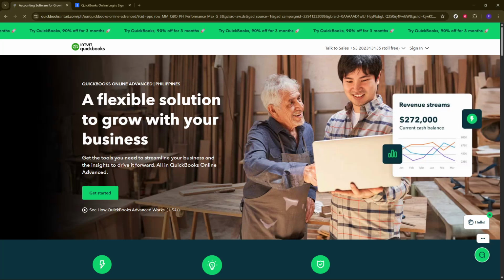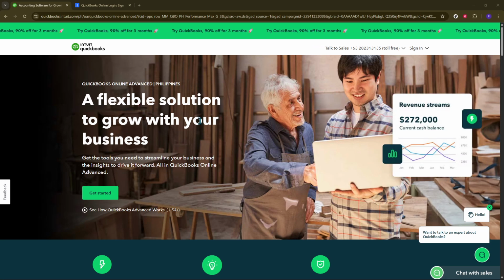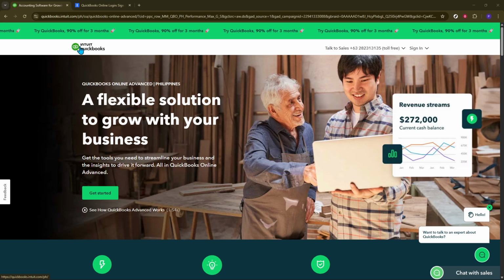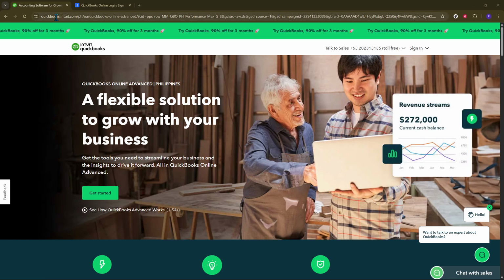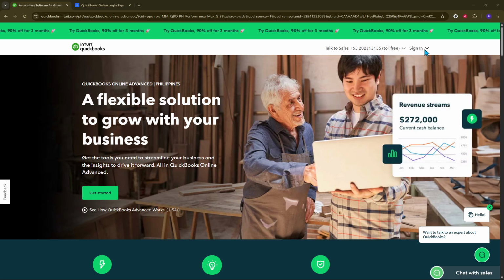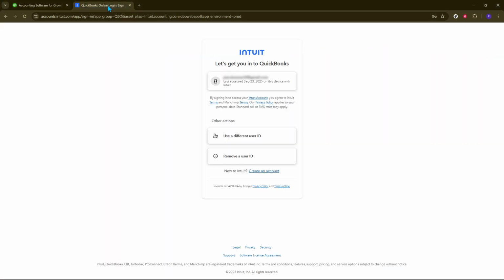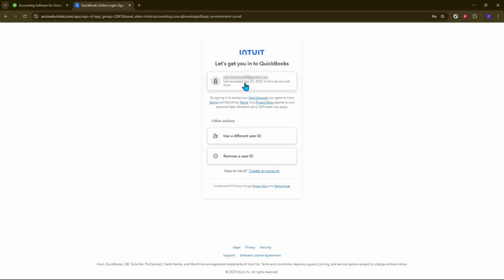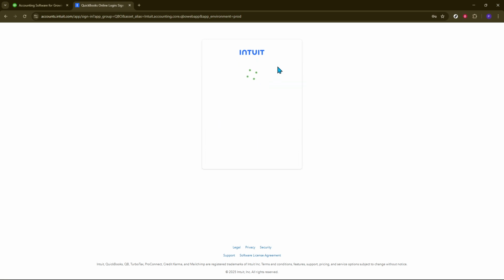How to Set Up Chart of Accounts in QuickBooks Online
Want to organize your finances perfectly in QuickBooks Online? 📑💡
This 2025 guide shows you:

✅ How to open and view the Chart of Accounts
✅ How to create new accounts step by step
✅ How to select the right account and detail types
✅ How to enter opening balances for accuracy
✅ How to keep your Chart of Accounts organized and clear

Make your bookkeeping easier and reports more accurate by setting up the Chart of Accounts properly in QuickBooks Online!